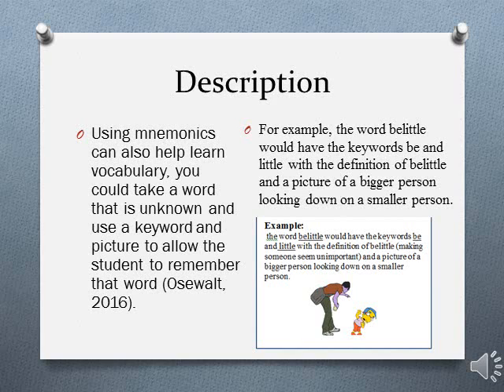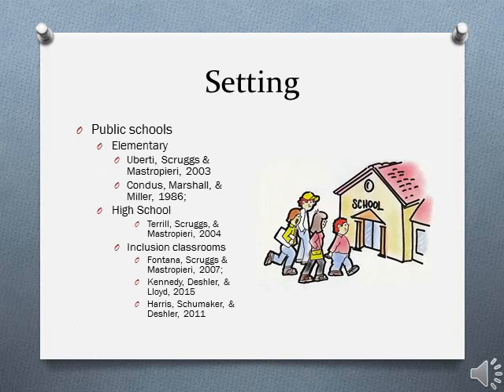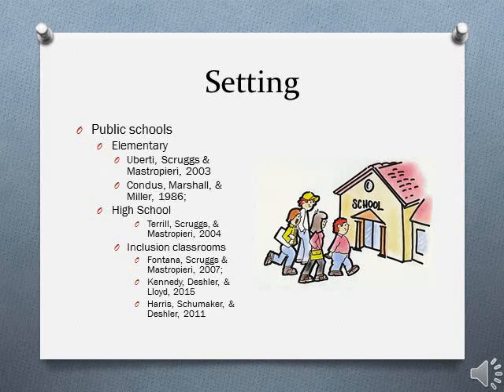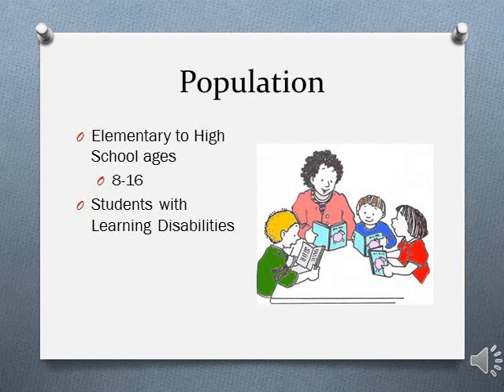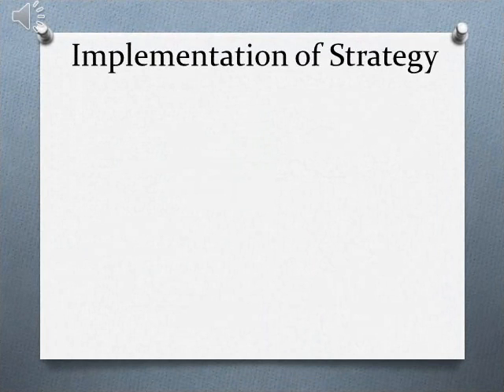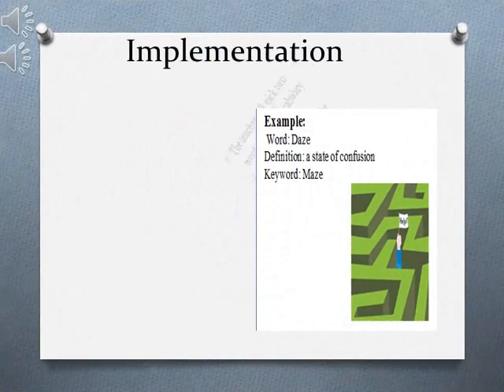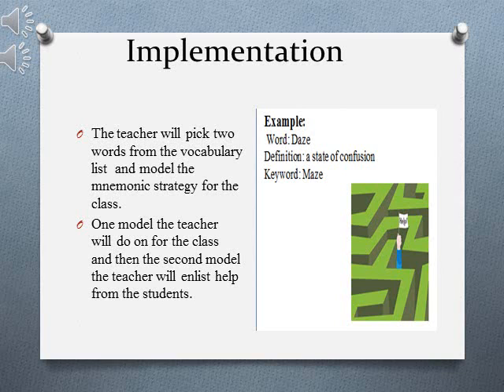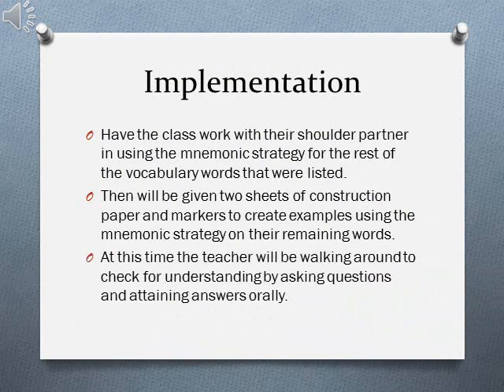Mnemonics and Vocabulary Instruction SPE 5633